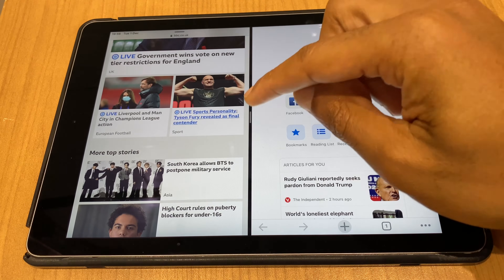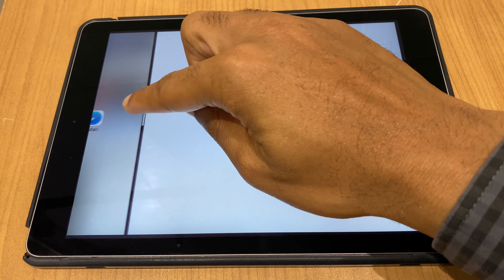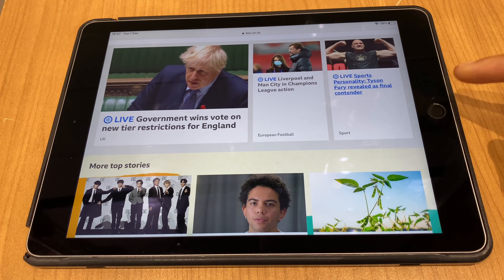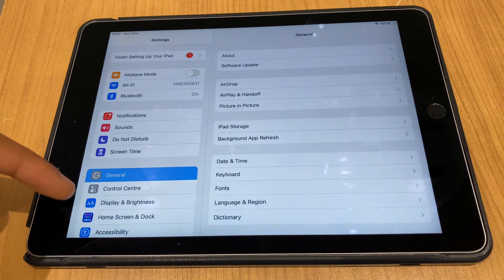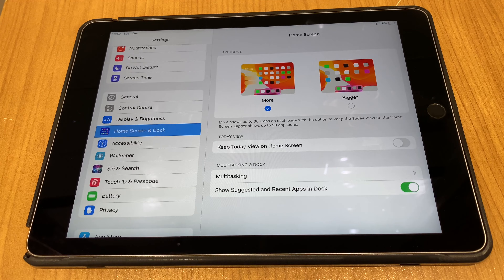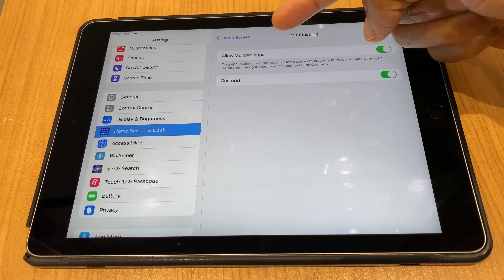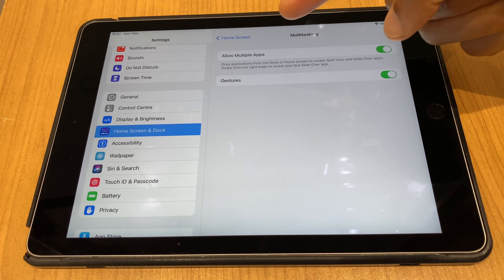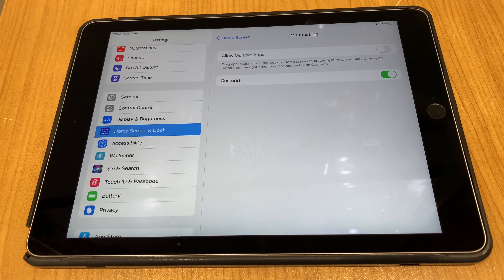How To Get Rid Of Split Screen on iPad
Here's how to remove the split screen on your iPad if you're using Safari, Chrome or any other app. Simple steps to follow to get rid of the split screen and get back to a normal full screen and also how to turn this feature off altogether if you so wish

iPad Stand